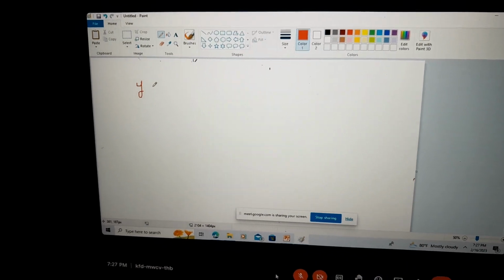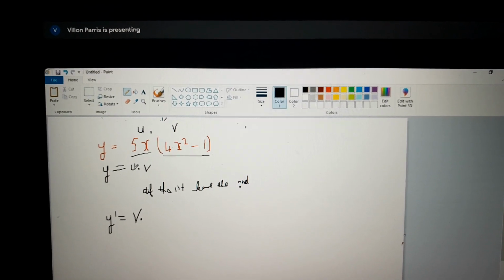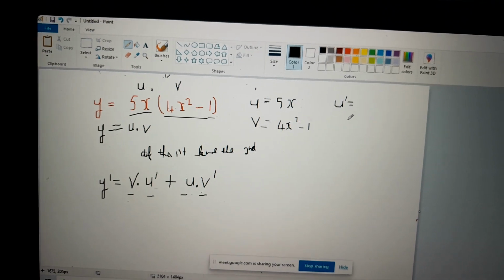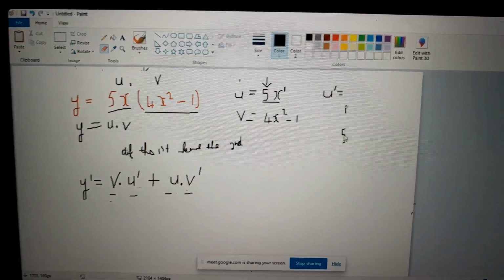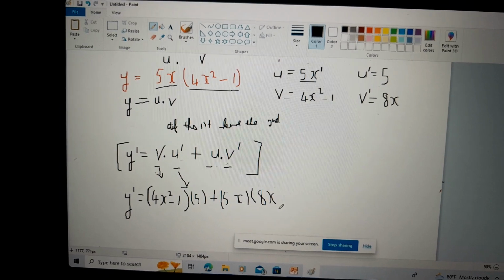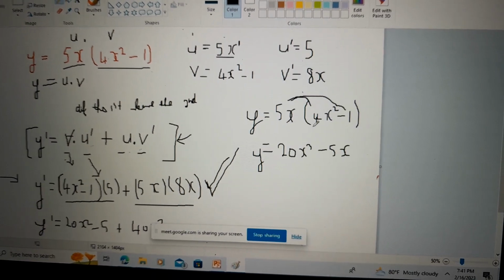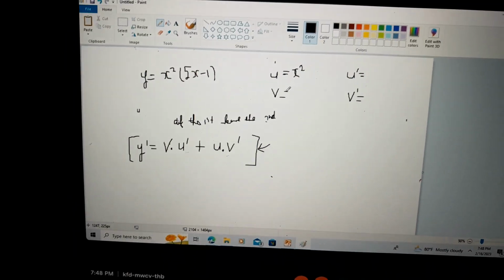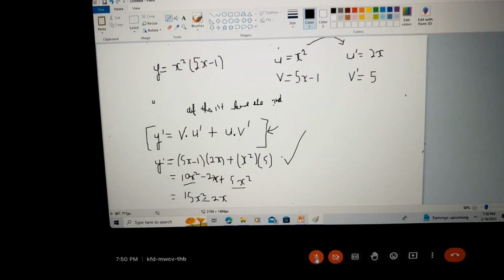March 26, 2023